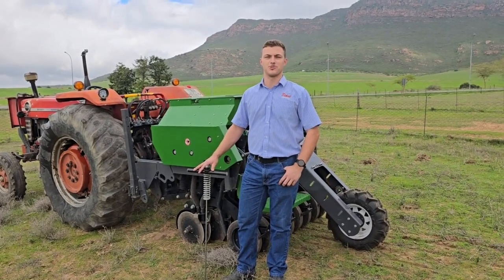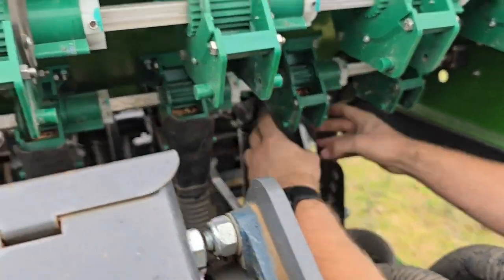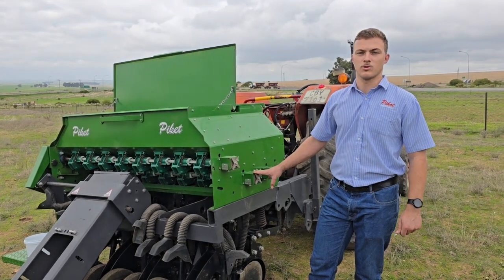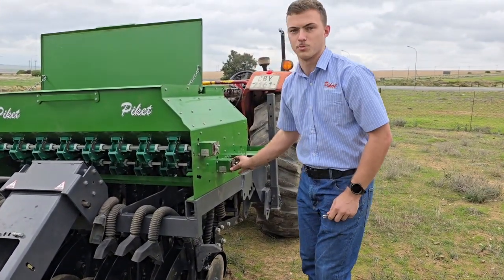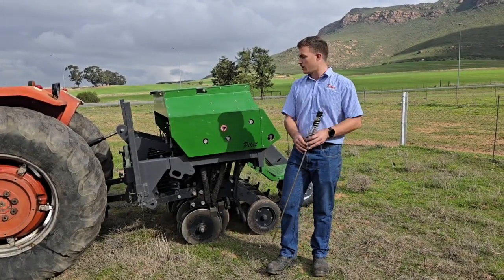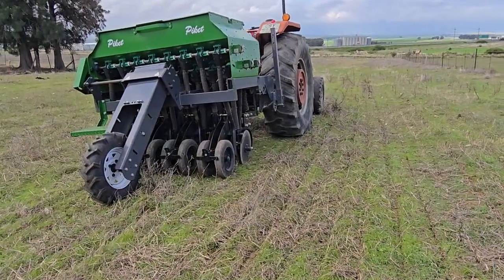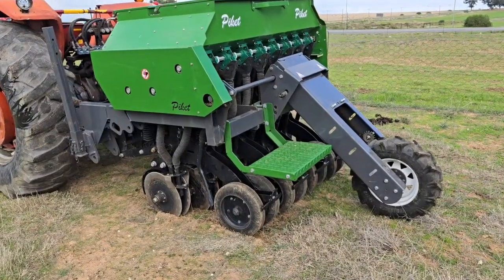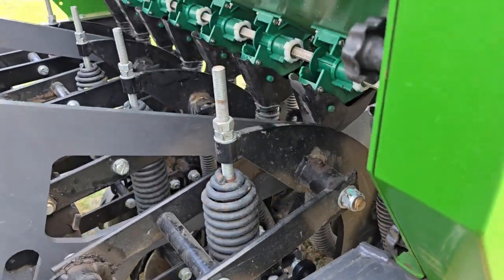Piket Disc Seeder Calibration Tutorial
Piket Disc Calibration Tutorial by Egbert de Waal

Chapers:
00:00 = Tools Needed
00:29 = Choosing the correct bin
01:00 = Prep for calibration
01:55 = Calibration
04:02 = End of calibration procedure
04:29 = Setting seed depth and downforce
06:48 = Test run and adjustments